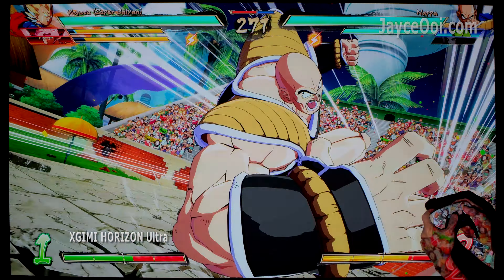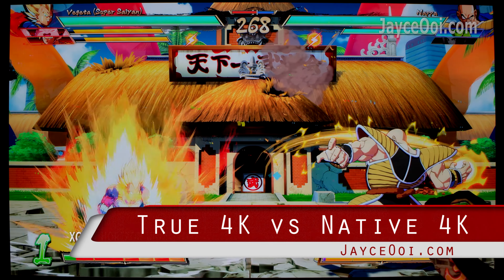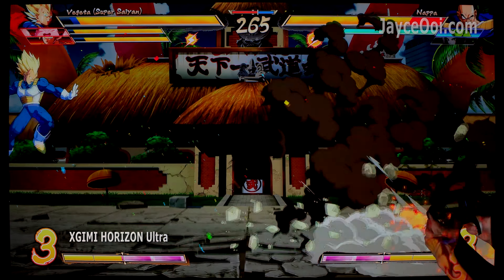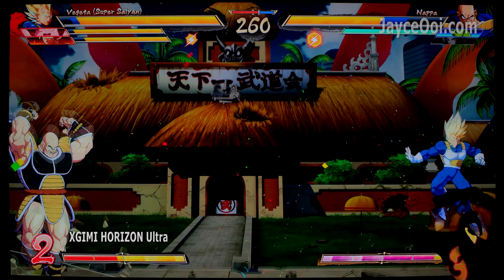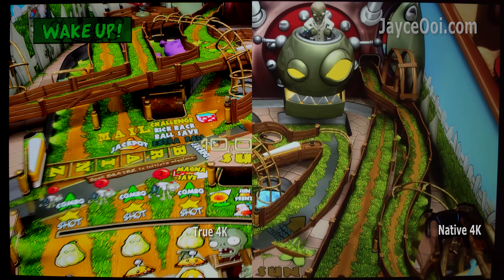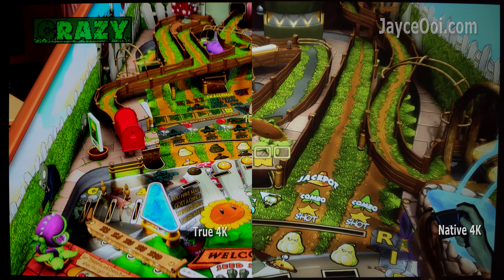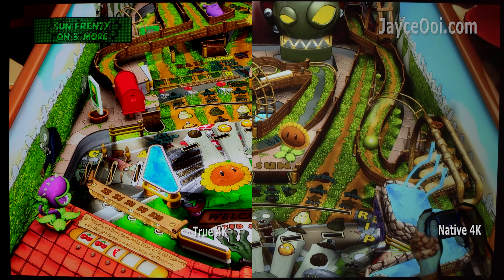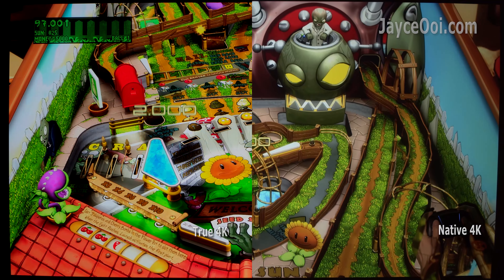True 4K DLP Projector vs Native 4K 1LCD Projector - Which One IS Better?